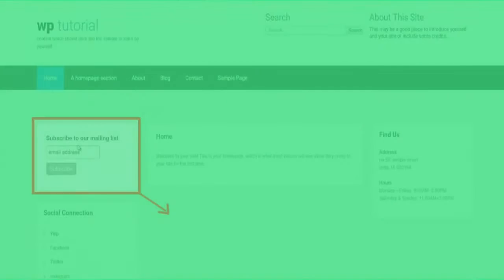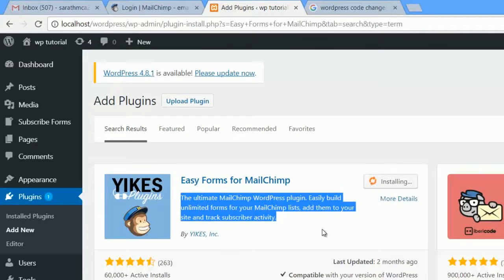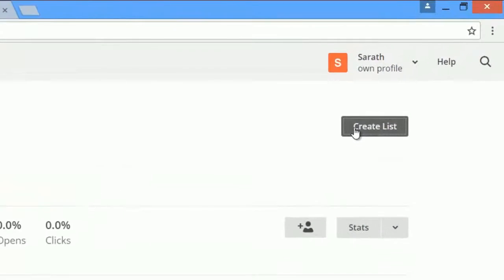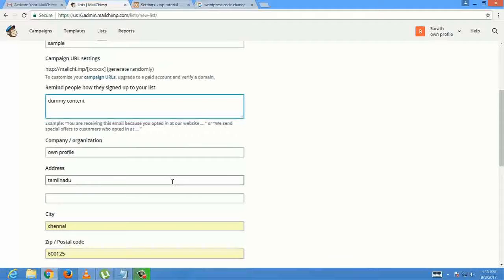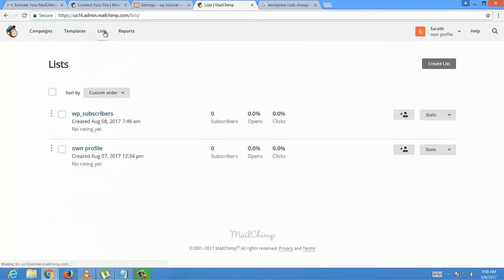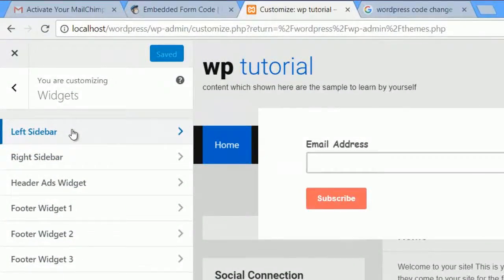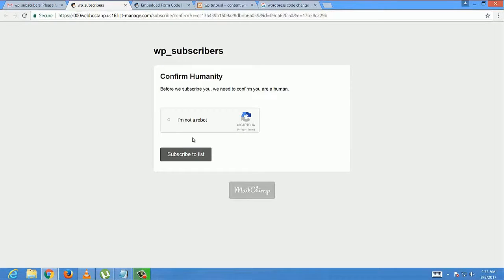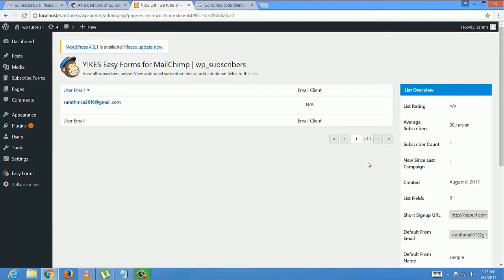How to add subscription box to wordpress site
therefore we using mailchimp plugin in wordpress to maintain subscribers data.